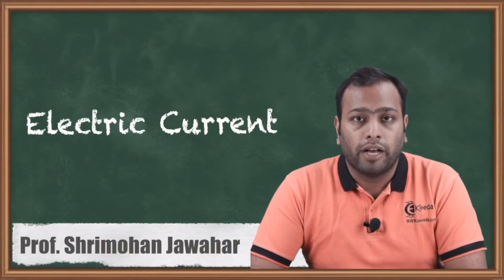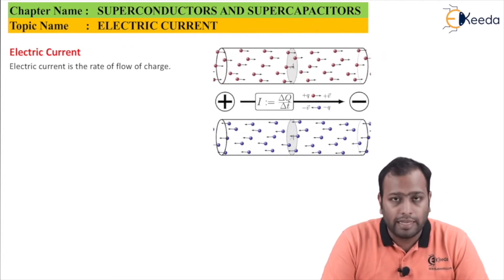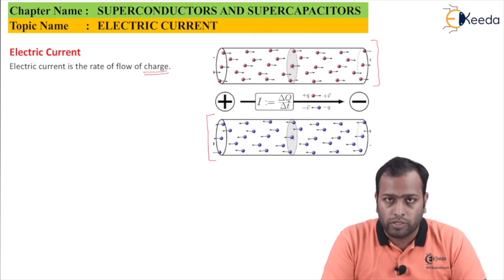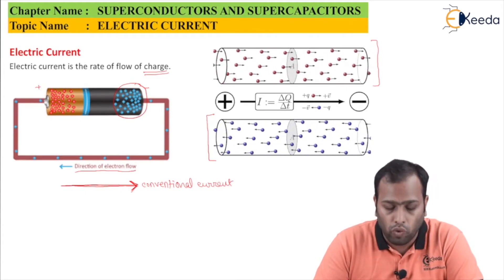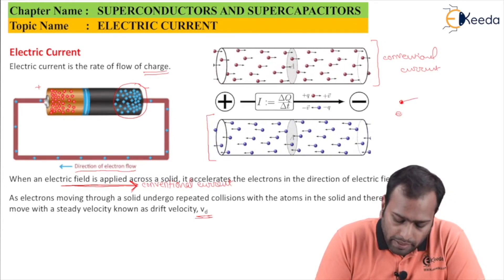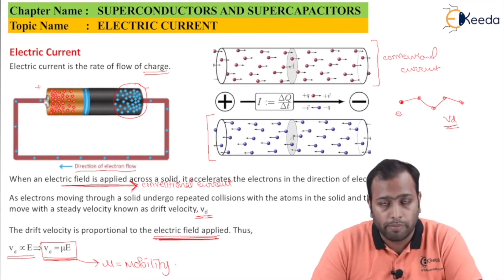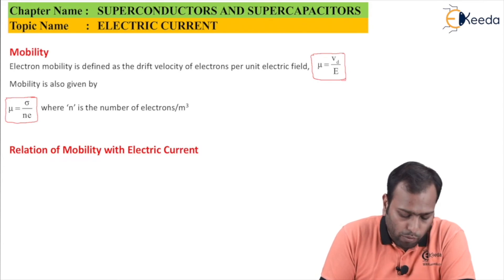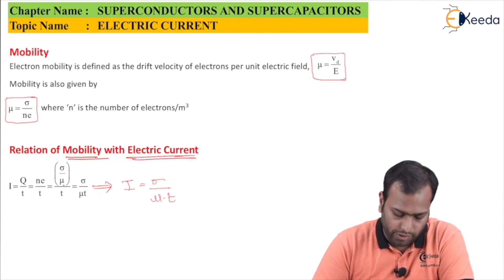Electric Current - Superconductors and Supercapacitors - Engineering Physics - 1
Video Name - Electric Current

Chapter - Superconductors and Supercapacitors

Happy Learning!